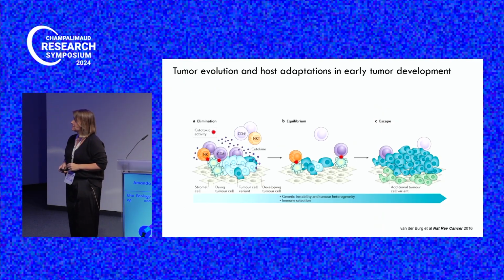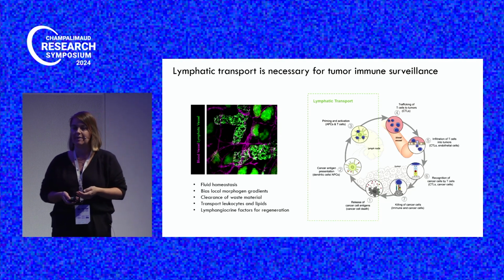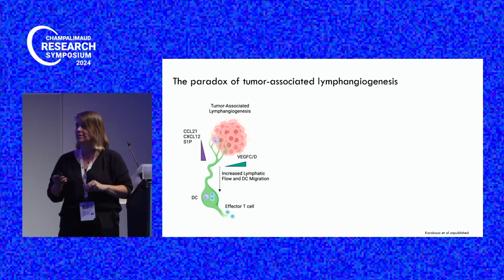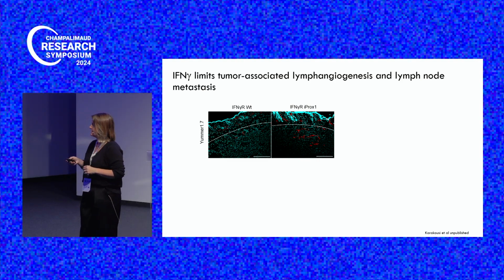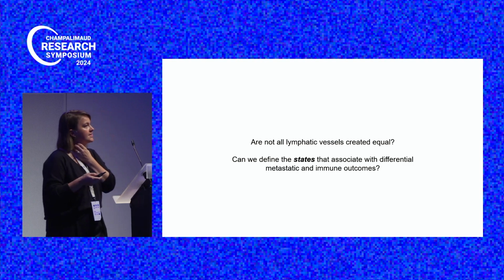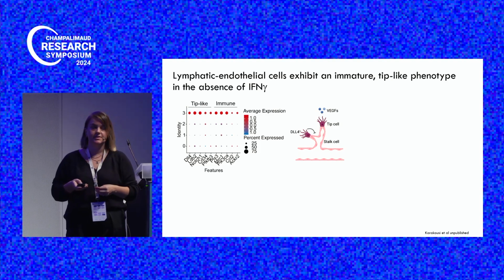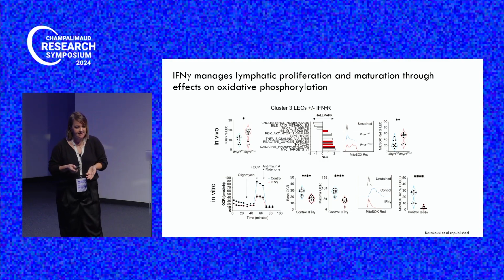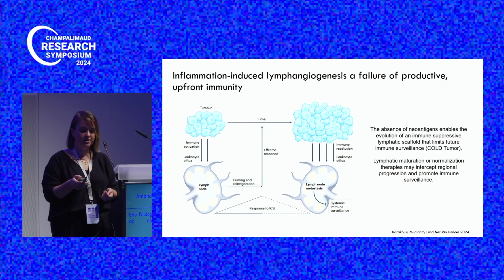Amanda Lund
Champalimaud Research Symposium 2024